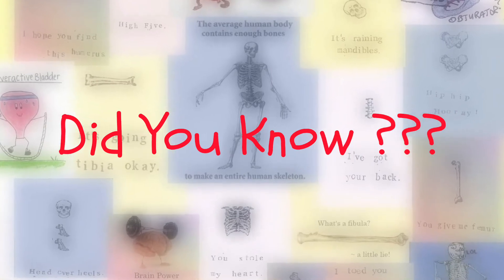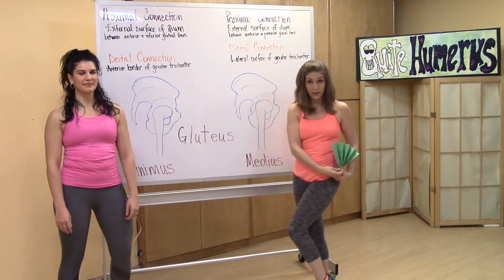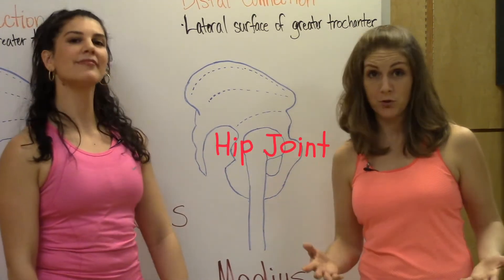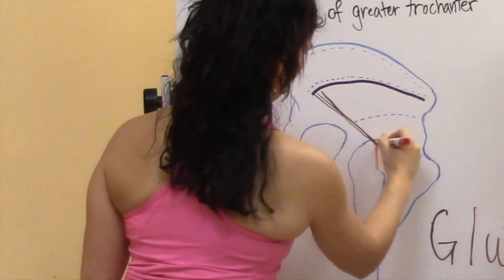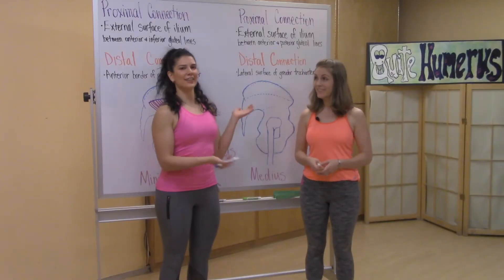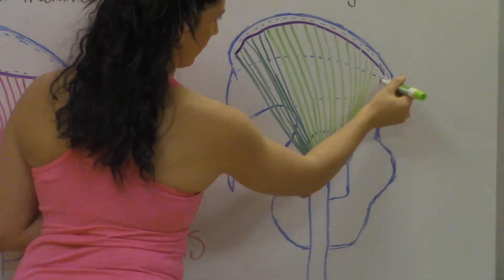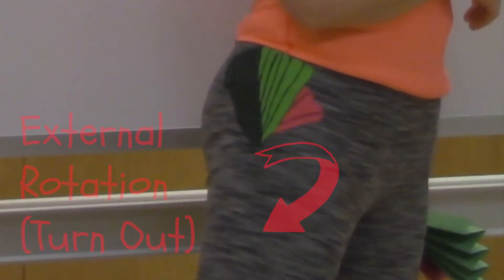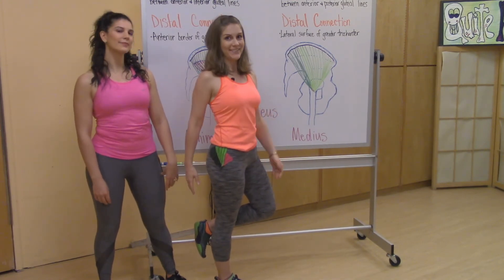Quite Humerus Gluteus Medius and Minimus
Welcome to Quite Humerus! This is the fourth episode of our online anatomy series, designed to help make learning anatomy fun and easy. Join us!!!

To test your knowledge on the Glute Med and Min, take this quiz!